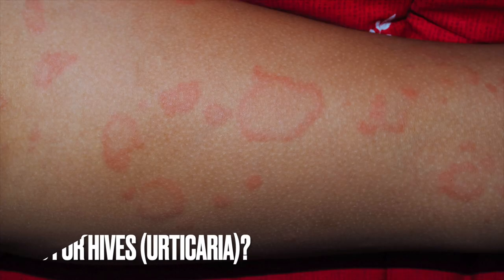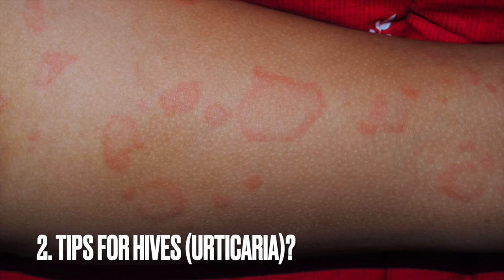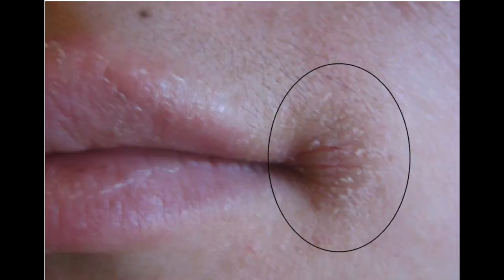Can you get LASER HAIR REMOVAL ON TRETINOIN? | ANSWERING YOUR SKIN CARE QUESTIONS | Dr Dray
Dermatologist Dr Dray answers your skin care questions.  CAN YOU GET LASER HAIR REMOVAL WHILE ON TRETINOIN?

0:00 Intro
0:33 Ad
3:28 How long does UV protection on sunglasses last?
5:25 Tips for hives
8:40 Tips for cracked mouth corners
10:54 Olive oil post shave
13:08 Tretinoin and laser hair removal
15:08 Outro